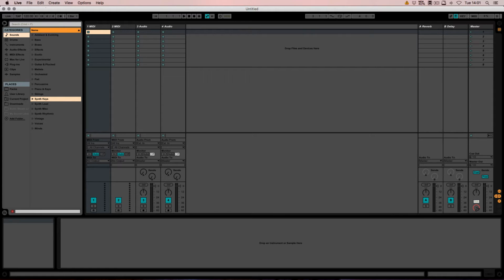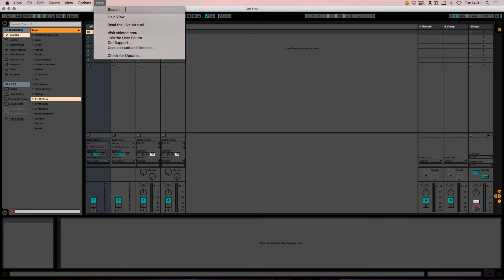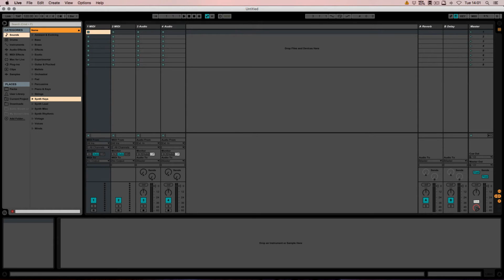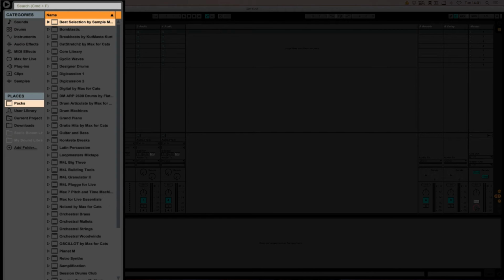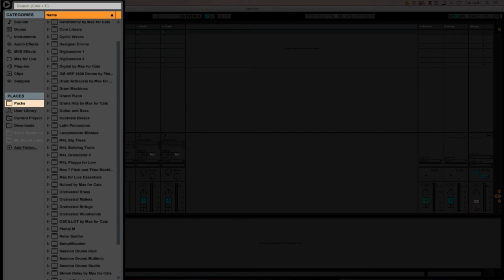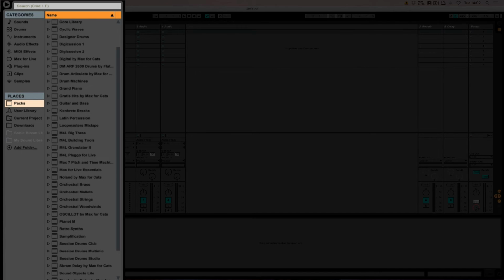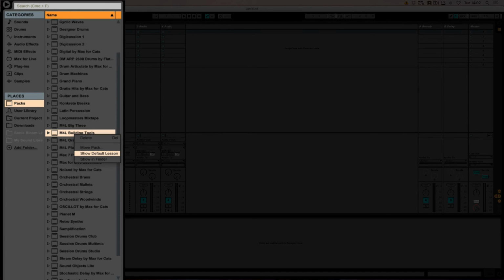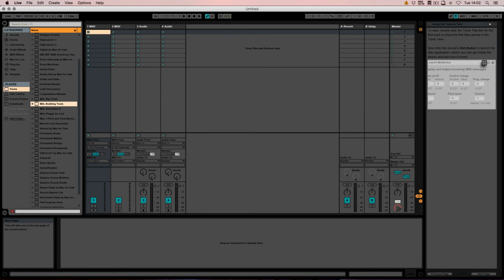Ableton Live 9 Quick Tips: Fast Access To Pack Lessons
The tutorial series 'Ableton Live 9 Quick Tips' shows you little, but useful tips when working with Live 9. This episode explains how you can quickly access the pack help lessons that you see after the installation of a new Live Pack on the right side of Live, so you can learn the parameters and features of the devices included in the pack.

The skin you see in this video and lots more can be found here for free at: